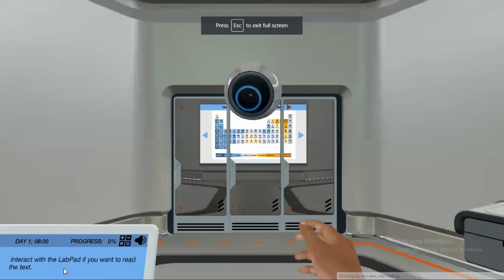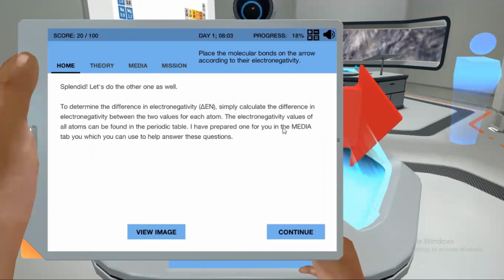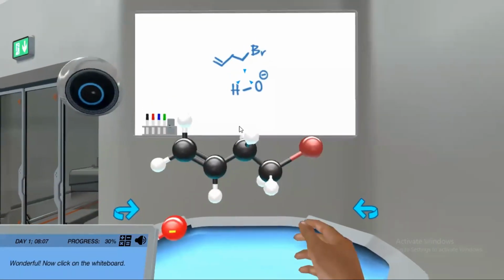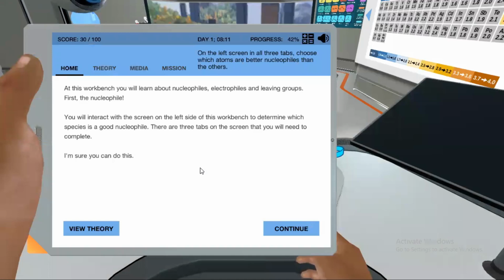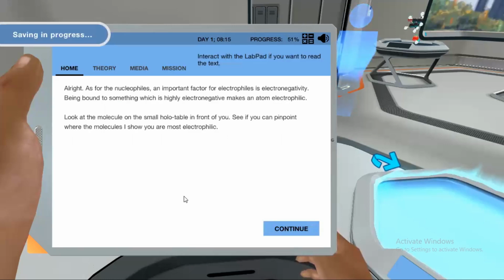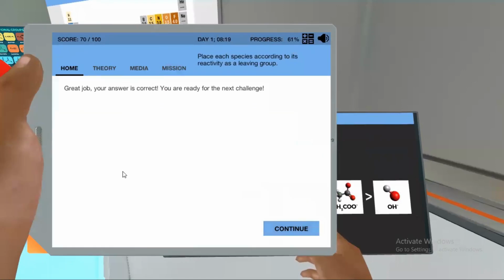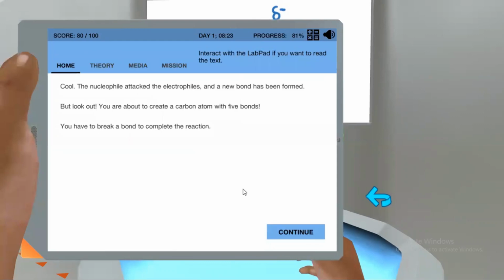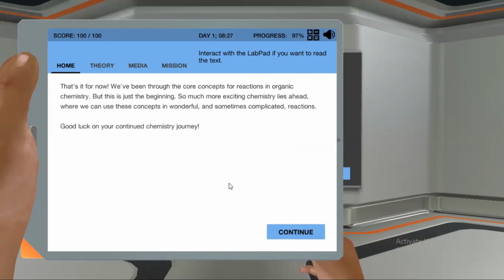Organic Chemistry Reactivity Rule: Time to react!